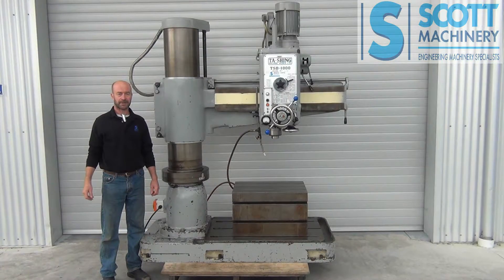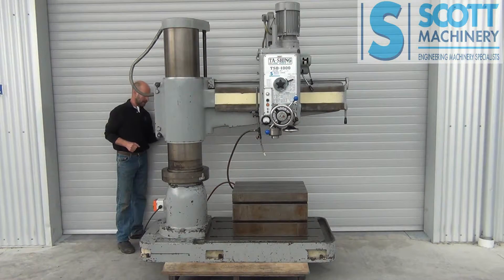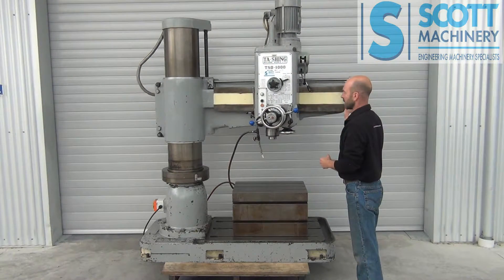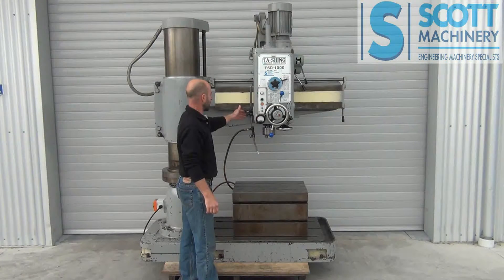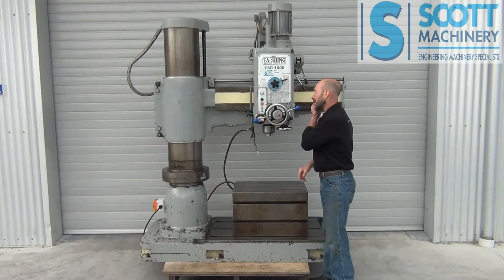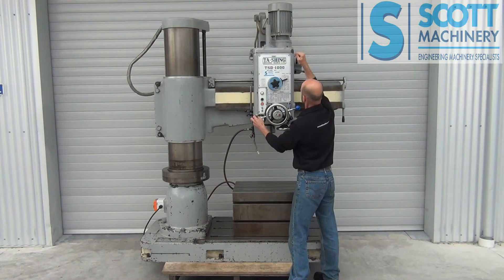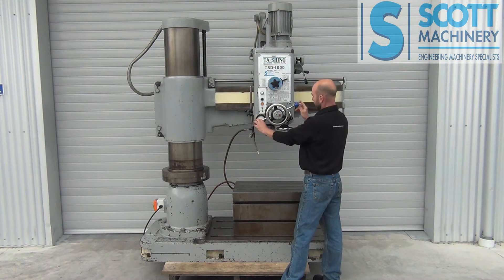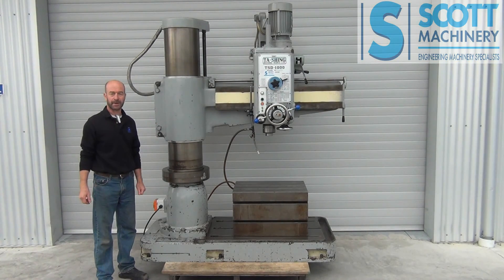Ta Shing TSD-1000 Radial Arm Drill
This machine is available for sale from:

New Zealand